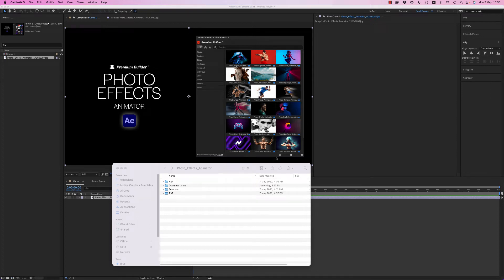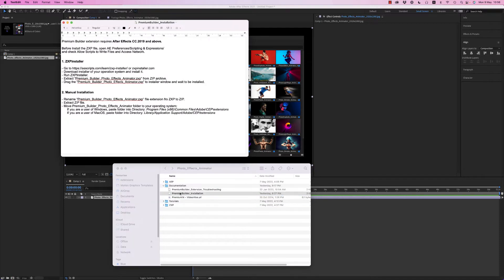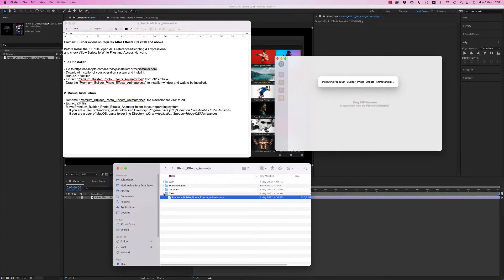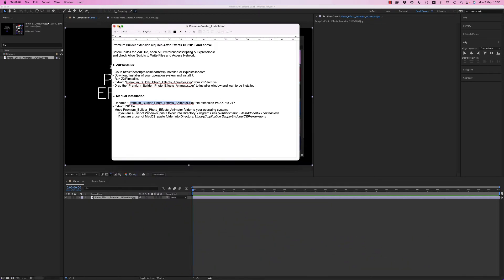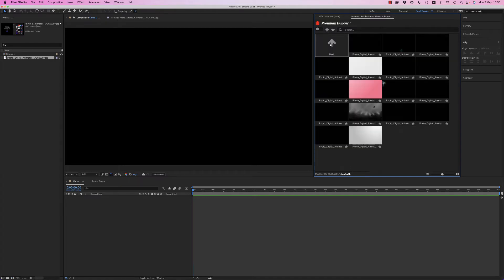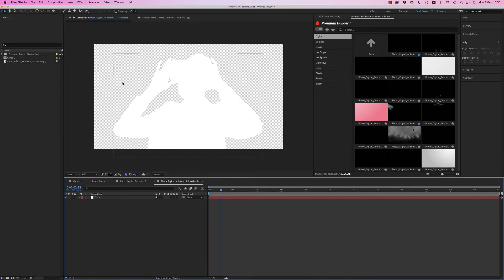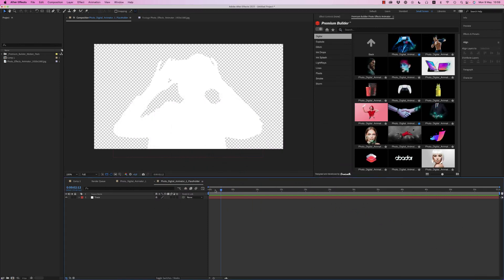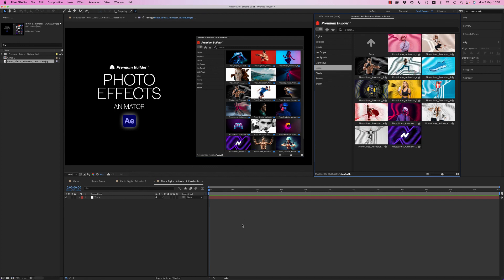Photo Effects Animator Tutorial (PremiumBuilder Extension - After Effects Templates)